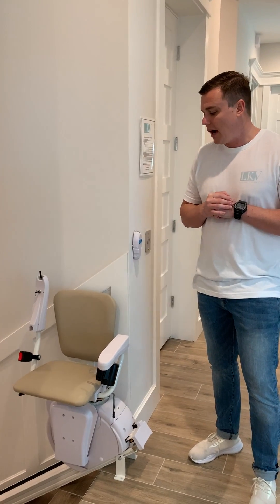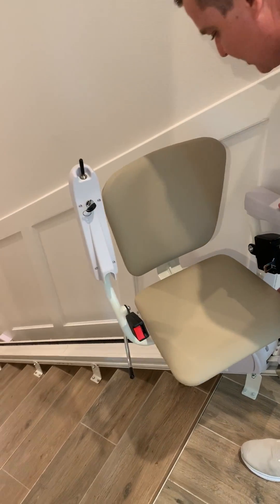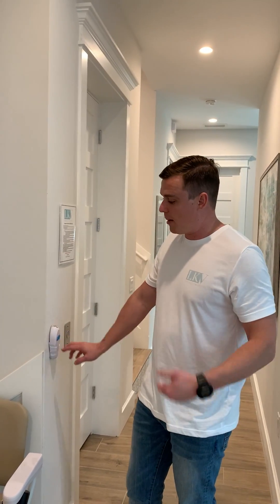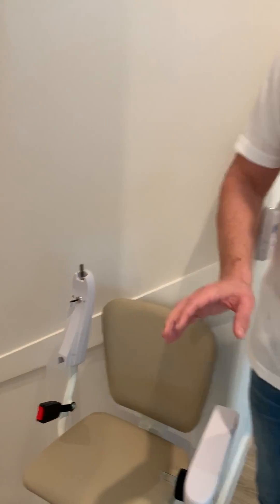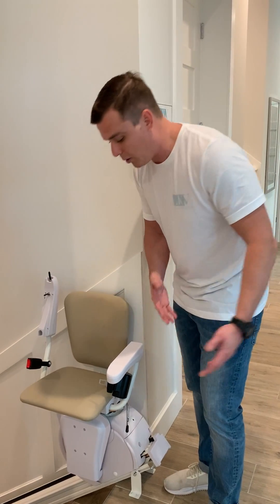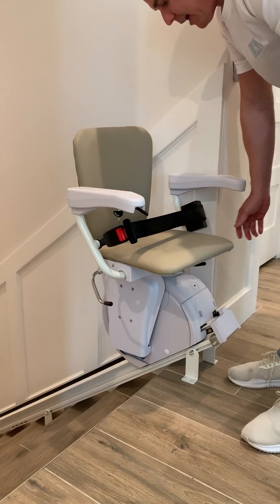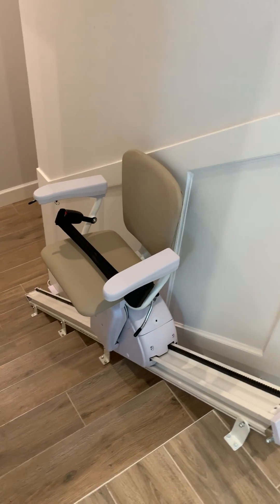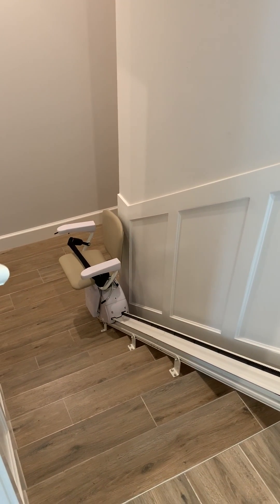How To: Use the Chair Lift | Lido Key Vacations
Here is how you use the chair lift located in your Lido Key rental for elderly or physically limited members of your party.